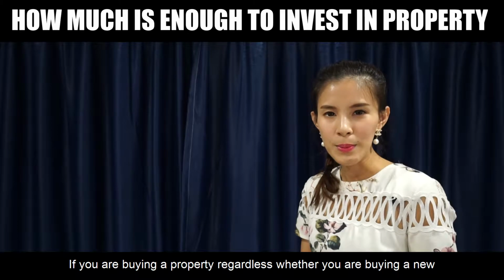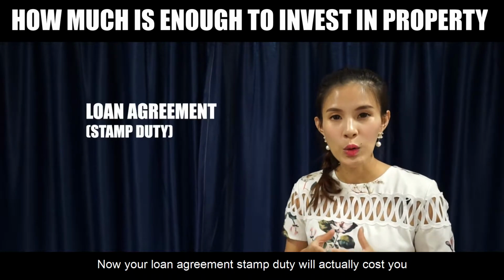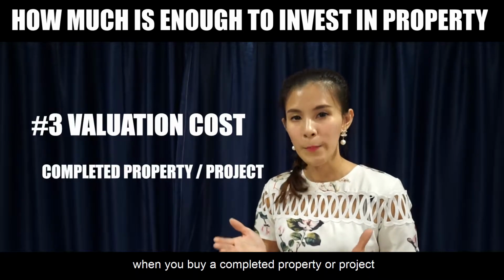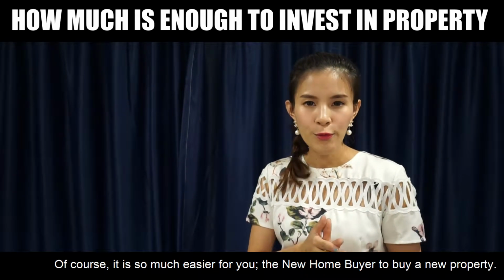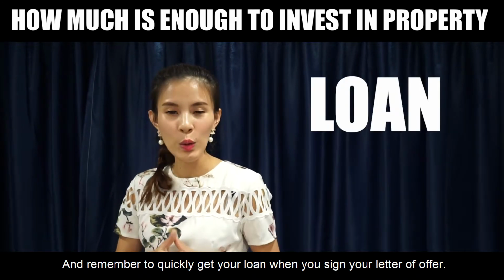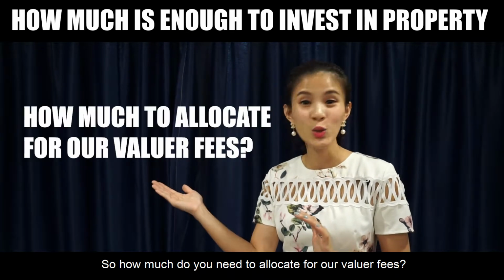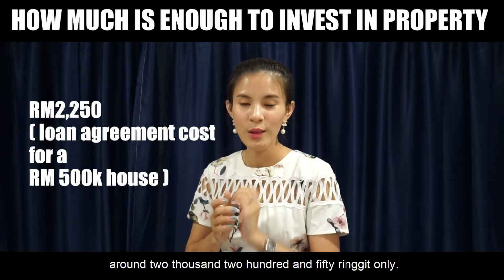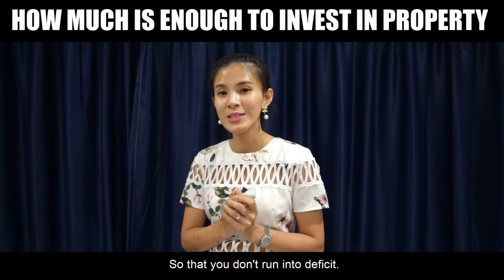PIF series #09 What is the entry cost of buying a piece a property?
PIF series #09

What is the entry cost of buying a piece a property?

When we talk about buying a property, the first thing we normally talk about is the initial down payment or the notoriously mentioned ‘booking fees’, however, is that really all?

There are multiple types of fees that we need to pay in order to fully own a property.

Let’s explore today how to manage your loans so that you do not go into a deficit.